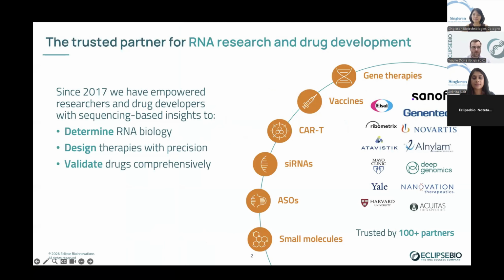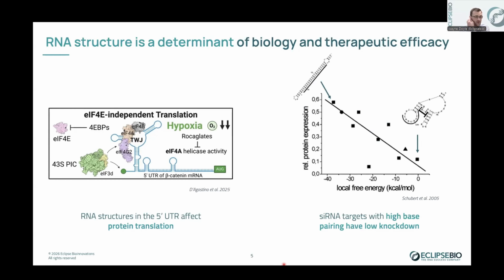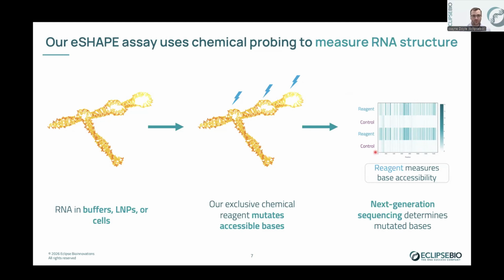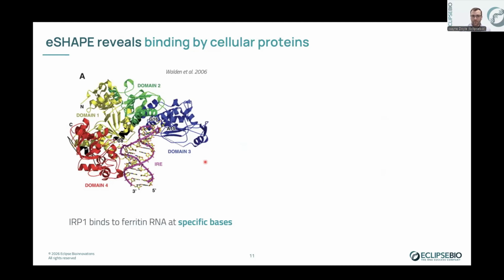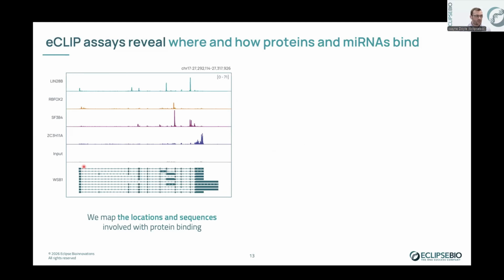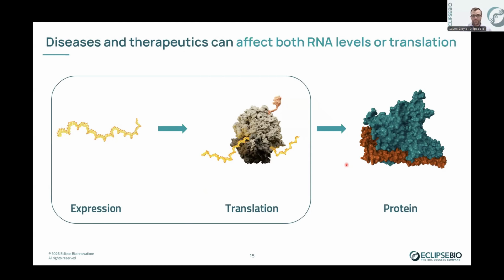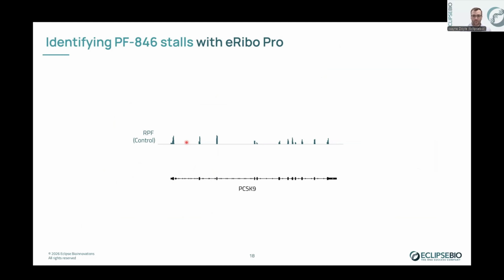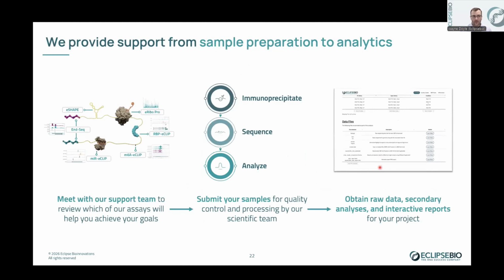Revealing the Complexity of RNA Biology: Solutions for Discovery and Therapeutic Innovation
RNA is inherently multimodal: secondary structure, regulatory protein interactions, and ribosome dynamics all shape RNA function in health, disease, and therapeutic development.

Eclipsebio’s portfolio of sequencing-based assays and integrated workflows reveals the true complexity of RNA biology, from how RNAs fold within LNPs to where ribosomes pause during translation.

By the end of the webinar, you will gain a deeper understanding on how to transform these high-resolution measurements into actionable insights, Eclipsebio enables you to accelerate your research, improve target discovery, and de-risk RNA drug design and validation.

Aside from that, Singleron will share insights on optimizing your single cell analysis workflow. Join us to discover how Singleron's innovative solutions can accelerate your single cell research experience.